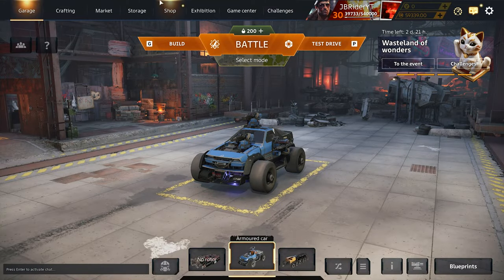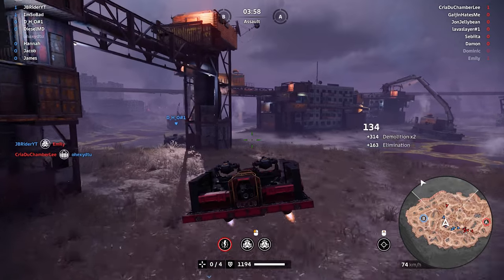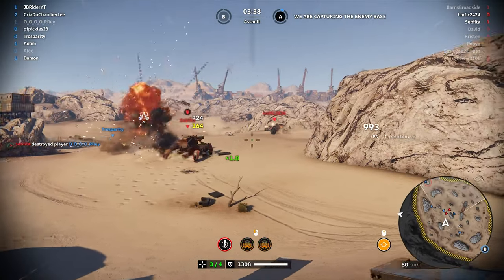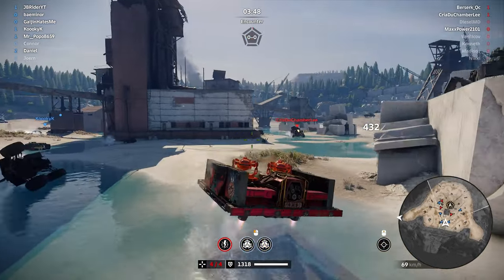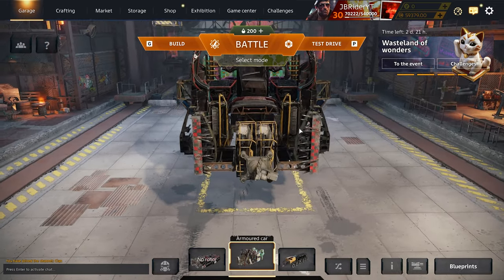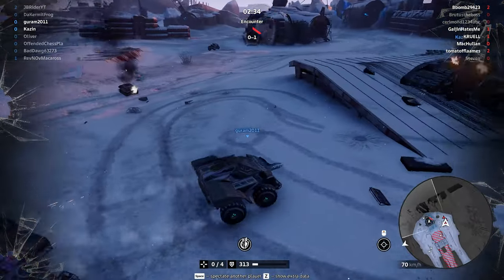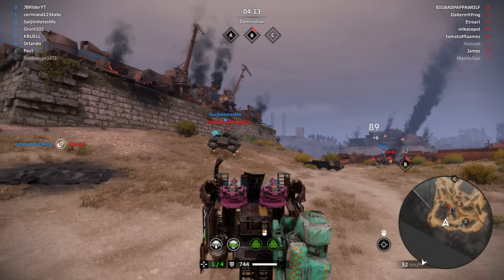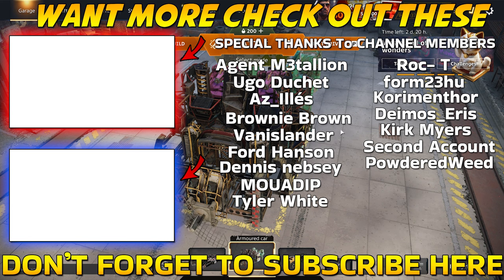Nerfed, but Still OP!? Assemblers in Crossout After the Patch!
In this video we are taking a look at the assemblers again because since the last time which was a couple of days ago they already got nerfed. SO in this video we are going to see if the nerf was that bad to justify the price drop or people are just losing their minds for no reason